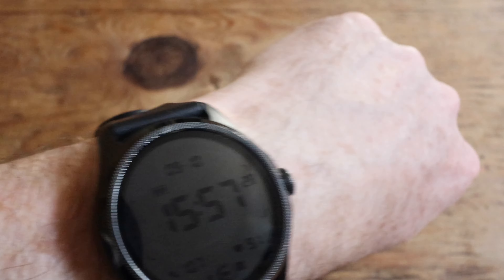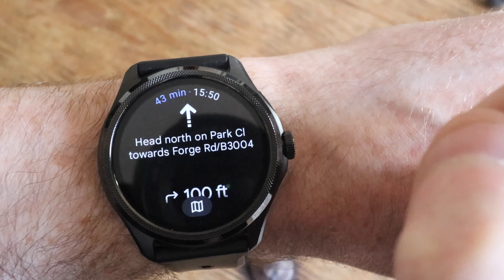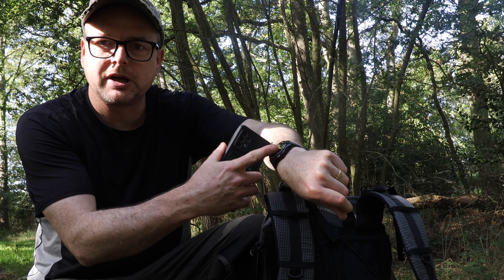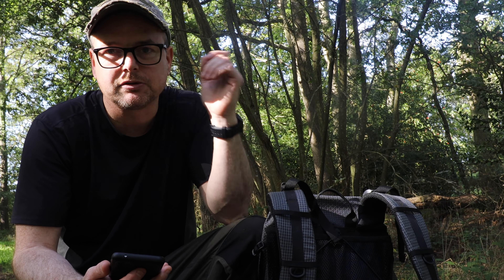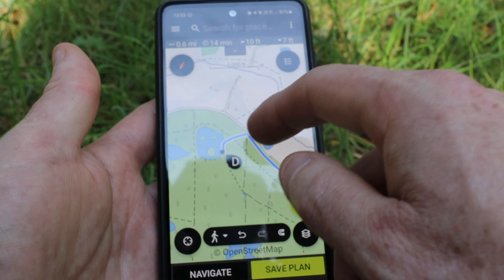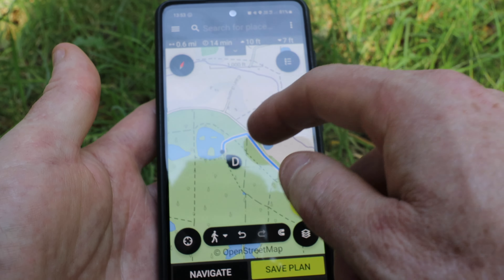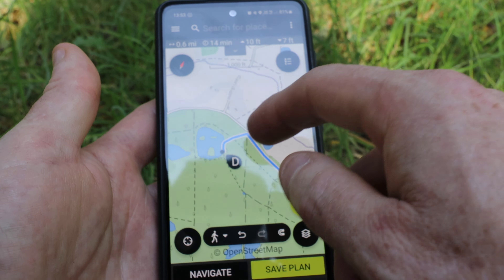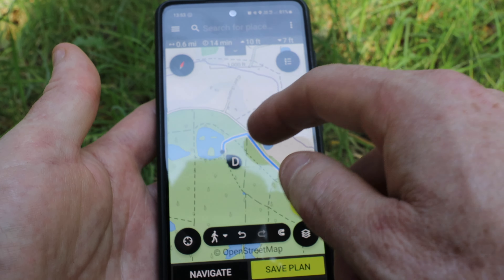Tic Watch Pro 5 | Outdoor Navigation Demo | How Good are the Maps on a Tic watch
Tic Watch Pro 5 Outdoor Navigation Demo.

Can you navigate using a Tic watch Pro 5?

a short demo of using a smart watch for outdoor navigation.

including
Google maps
Ordinance survey
Outdoor active

while researching smart watches I looked for a video explaining how the outdoor navigation would work on various watches. there was not a lot of information.
so I made my own demonstration to help others in their decision making process.